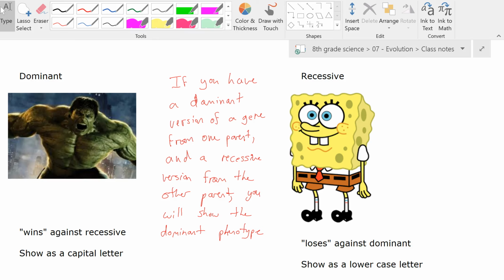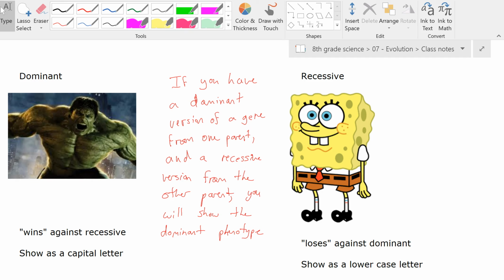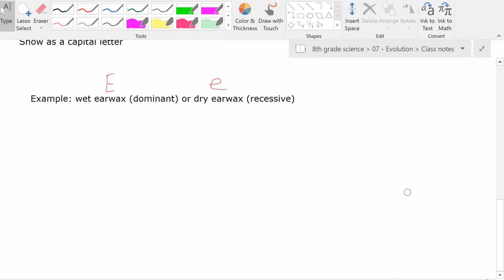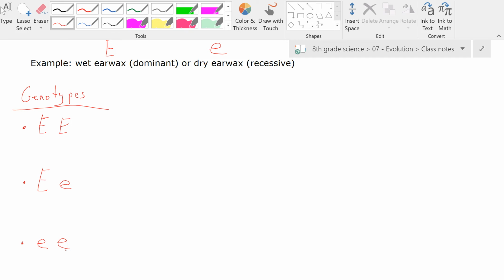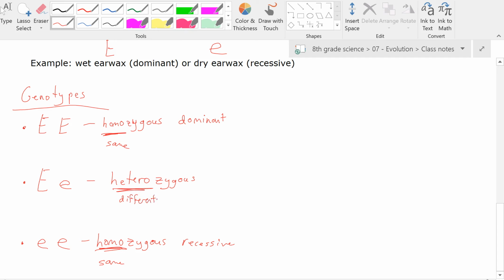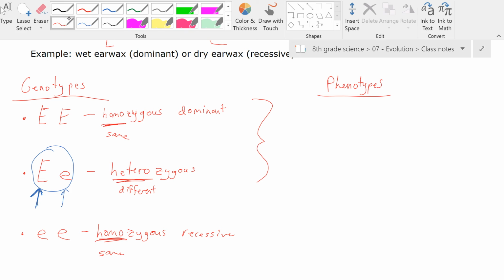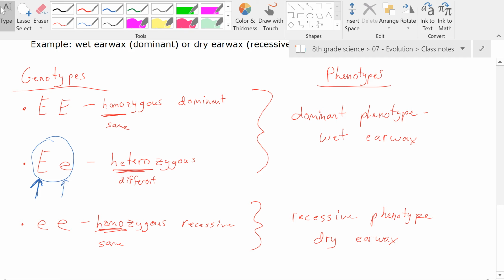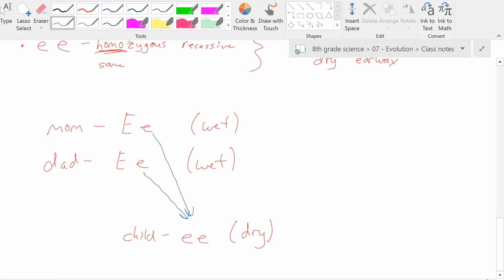Dominant and Recessive